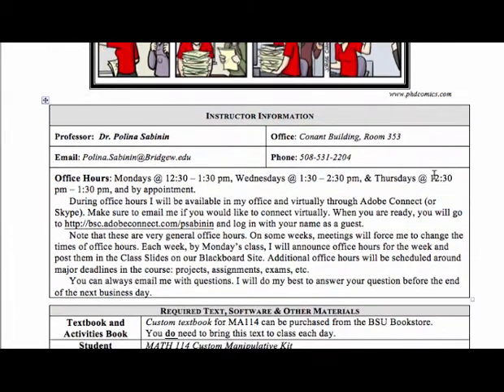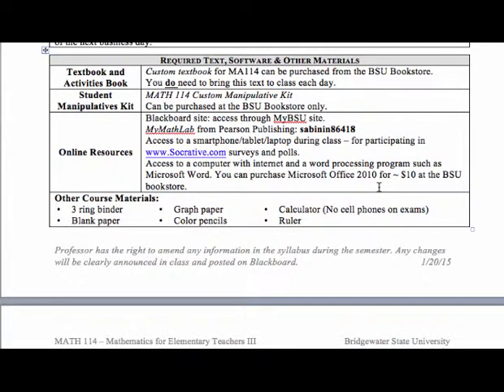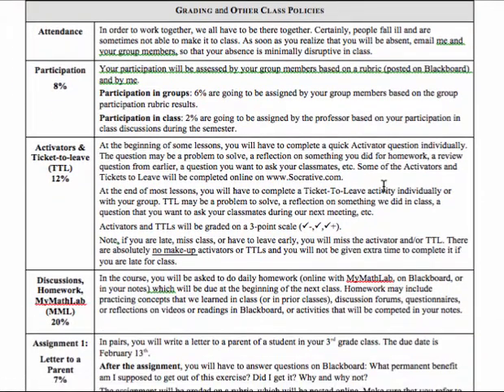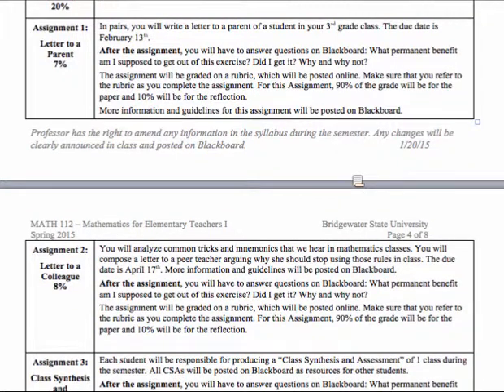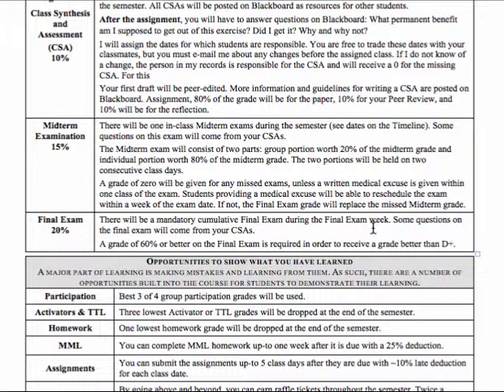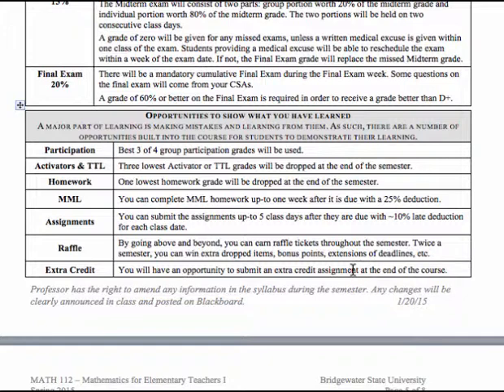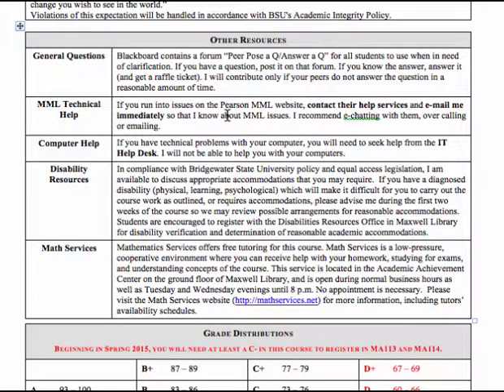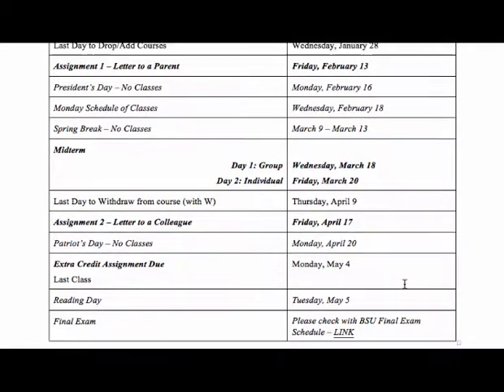MA114 Syllabus Video Tour S2015